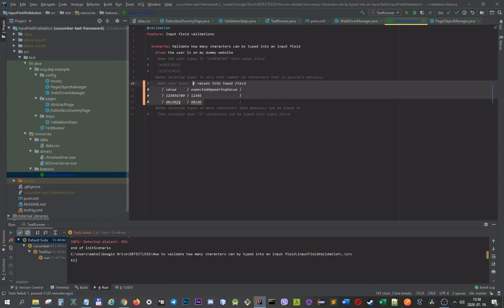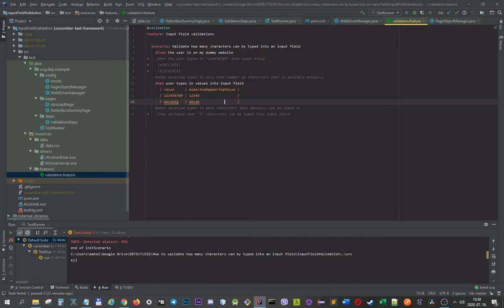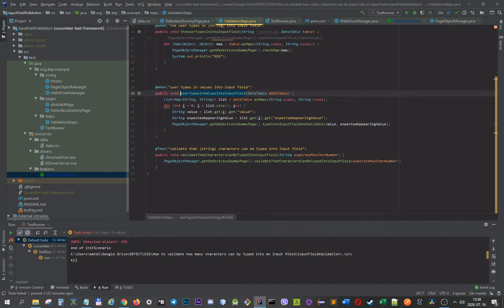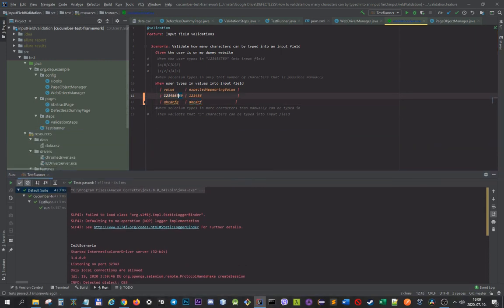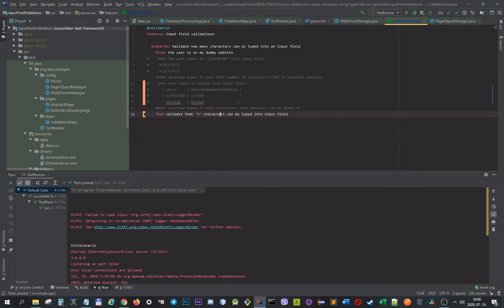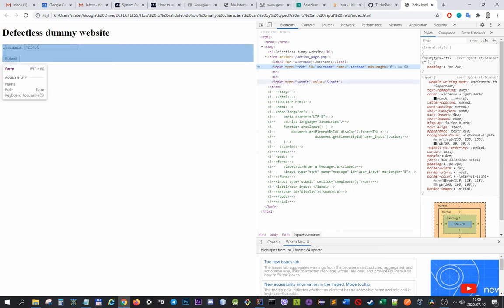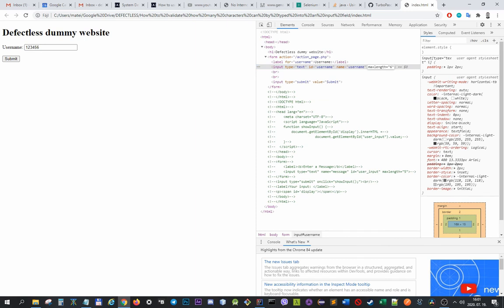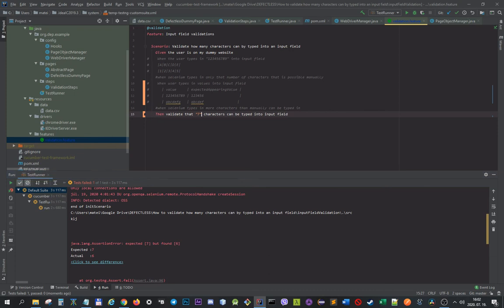How to validate how many characters can by typed into an input field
How to validate how many characters can by typed into an input field with Selenium using Cucumber and Java.